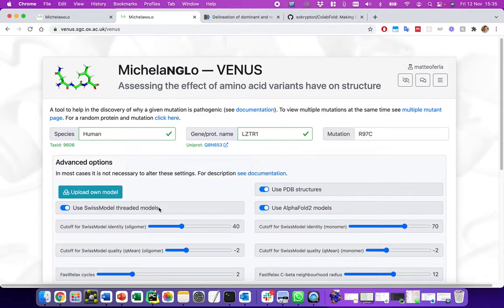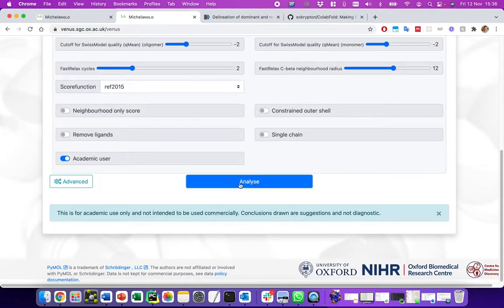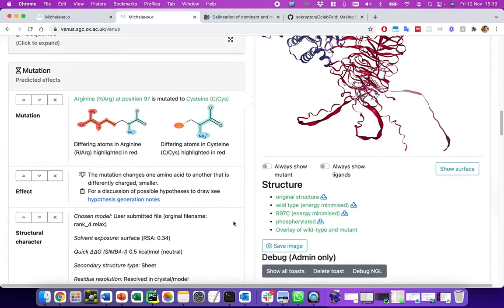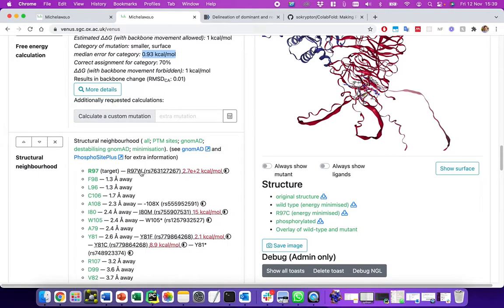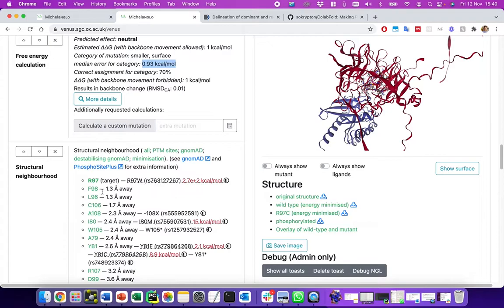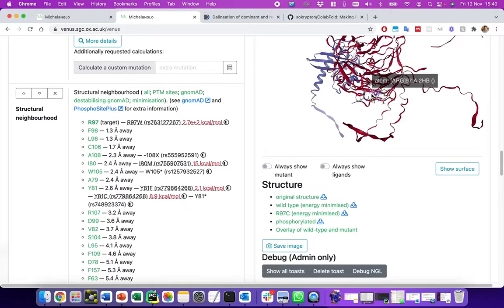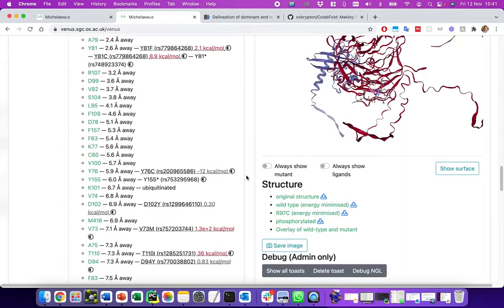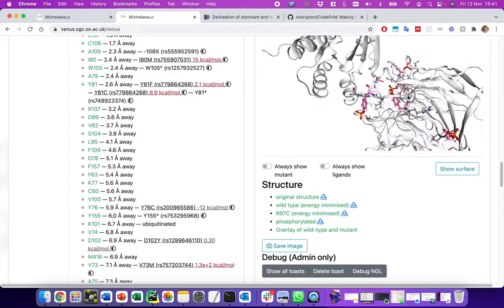Venus Tutorial – LZTR1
by discussing how to deal with the case Venus when there's not a complex of two protein available.
The example protein used is LZTR1 and the mutation is taken from Pagnmenta et al. 2020